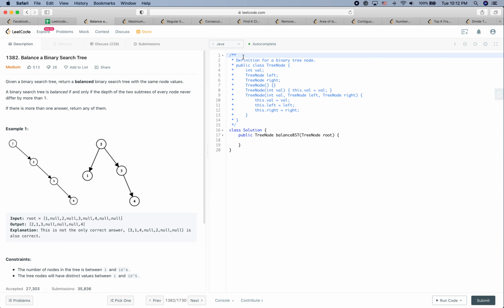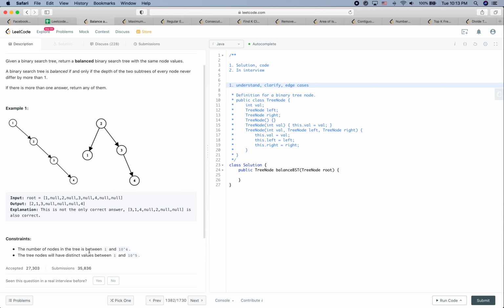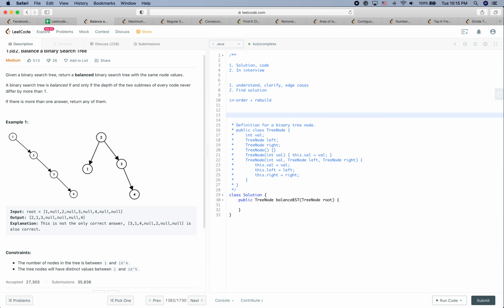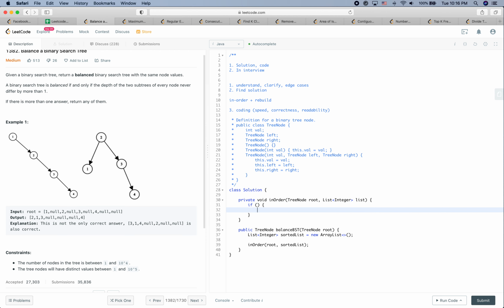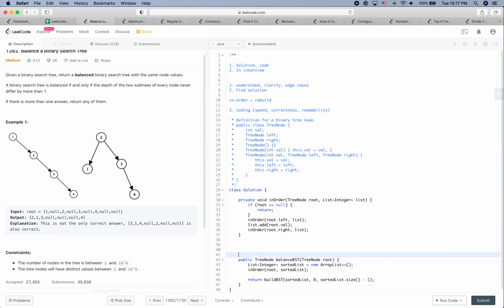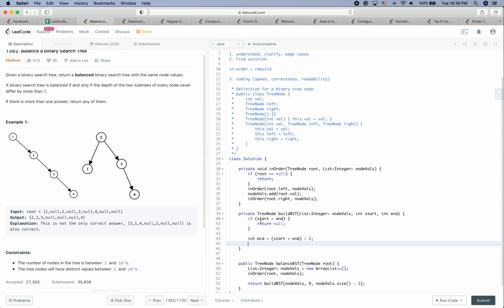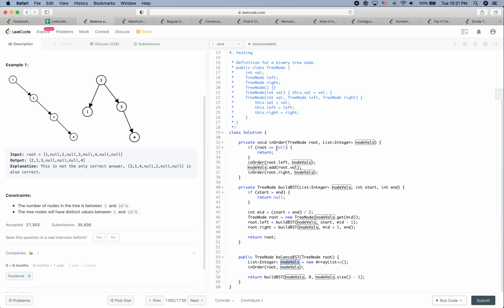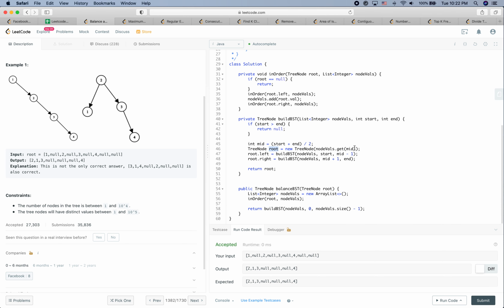Facebook Coding Interview Question | Leetcode 1382 | Balance a Binary Search Tree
In this video, we introduce how to solve the "Balance a Binary Search Tree" question which is used by big tech companies like Google, Facebook, Amazon in coding interviews. We also cover how to behave during a coding interview, e.g. communication, testing, coding style, etc.